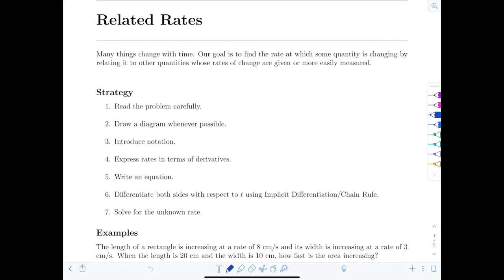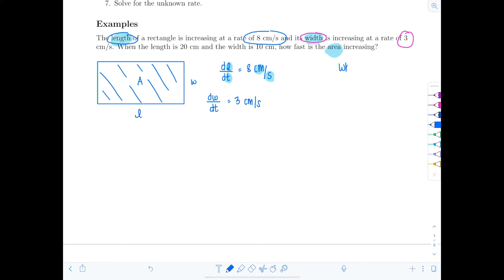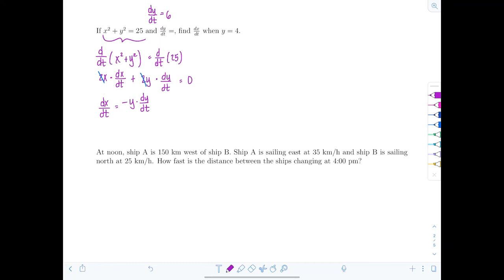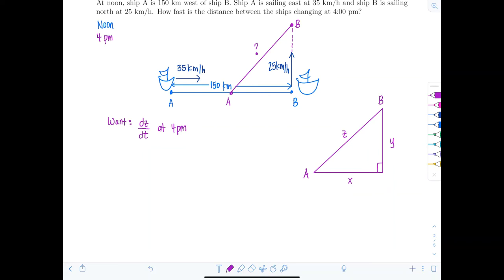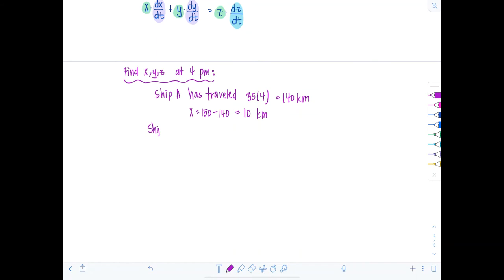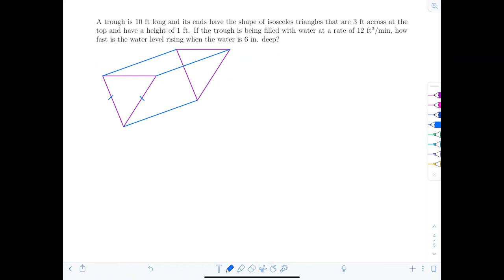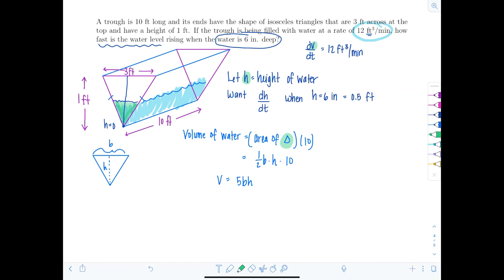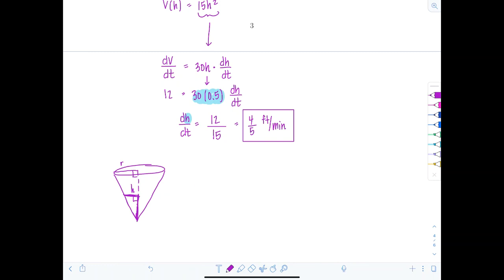Calculus 1: Related Rates (Video #17) | Math with Professor V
Outline of strategy to solving related rates problems for the Calculus 1 student. Several examples, including needing to use similar triangles to solve for an unknown quantity in terms of another variable. A MUST for any calculus student.

xoxo,
Professor V

I'm also an Amazon influencer, so feel free to support and shop: